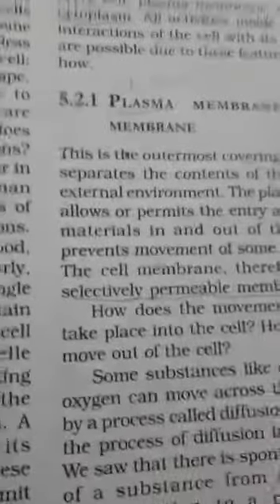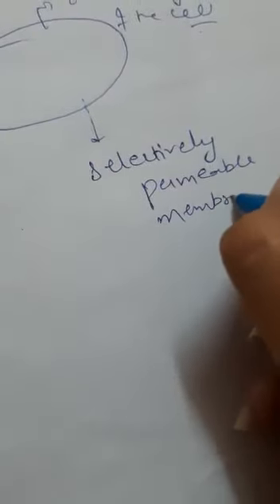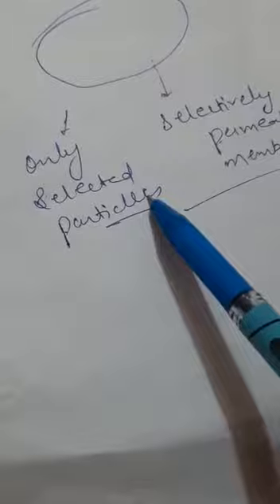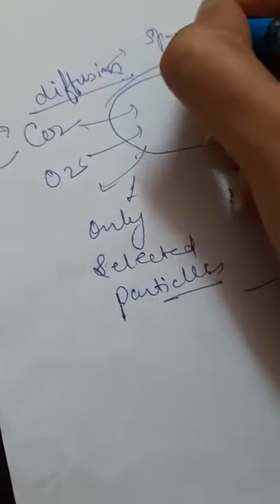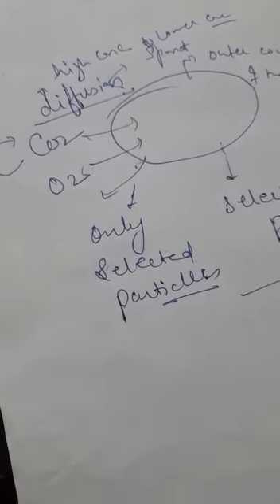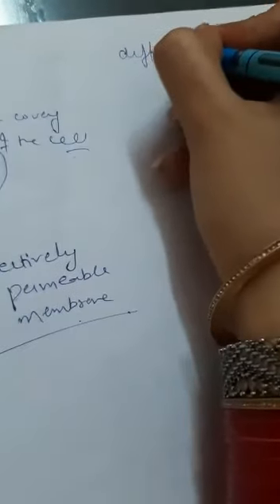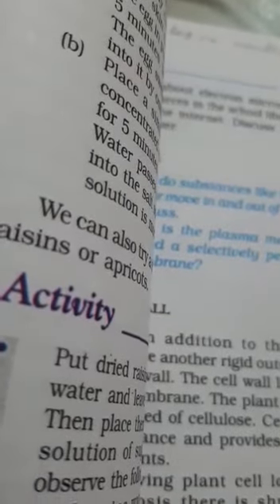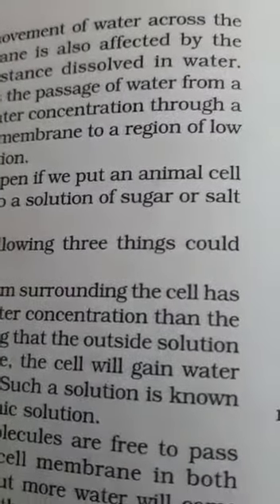9TH STD SCIENCE CH 1 PART 7